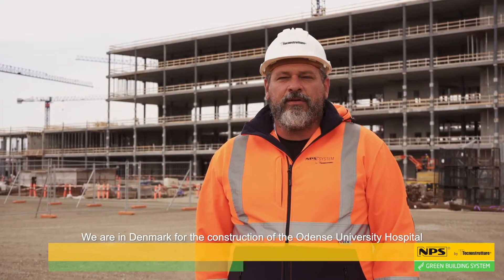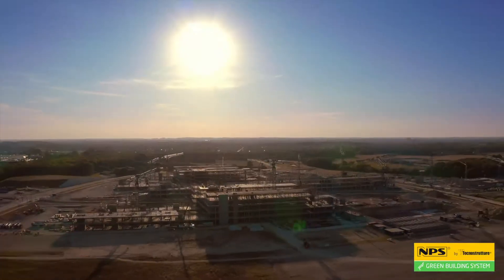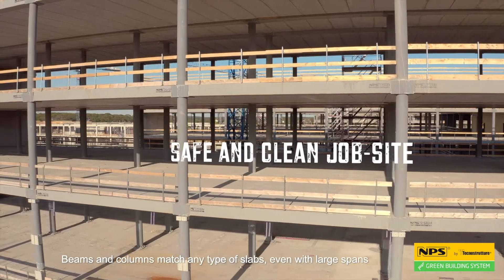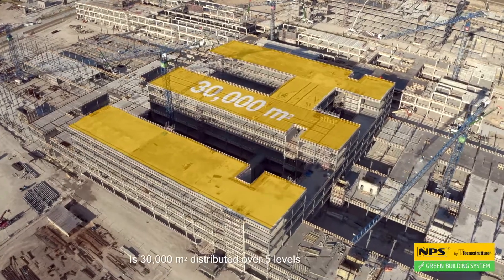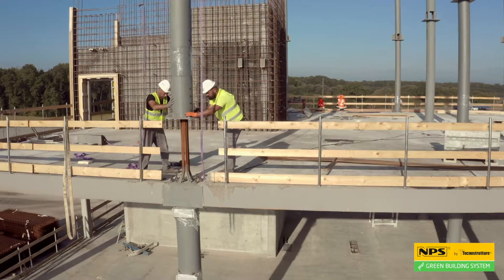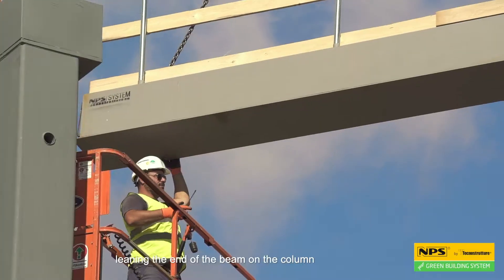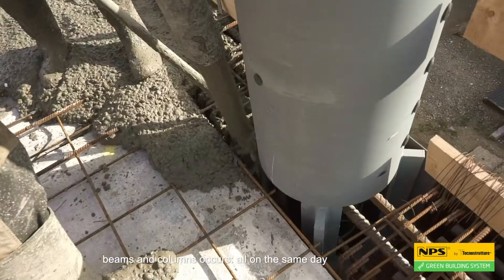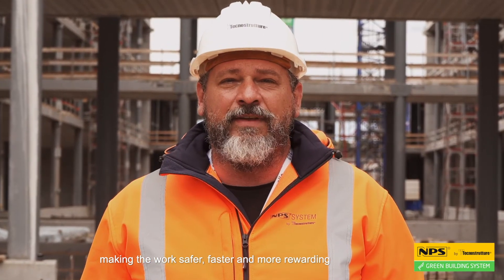NPS® Frame for Odense University Hospital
This video shows how the assembly of Tecnostrutture NPS® steel-concrete composite structures takes place: a complete, fast and sustainable construction system: Your Green Building System.

Watch in this video the construction of the Odense University Hospital, one of the largest hospitals in all Europe and a record-breaking construction site: 120,000 m2 of beams, columns and floor slabs assembled in just ten months, despite the weather conditions and the Covid-19 health emergency.